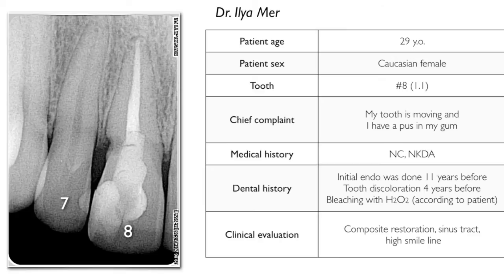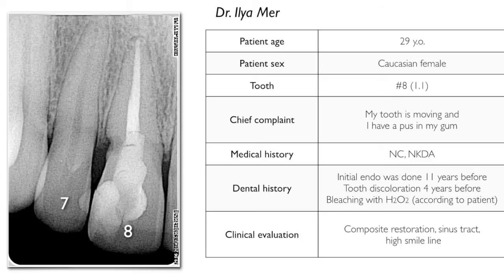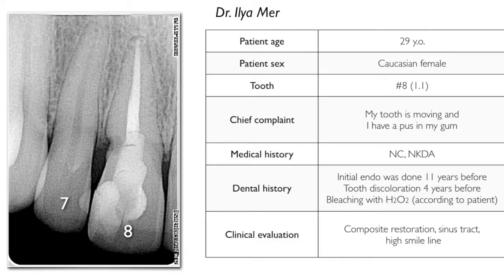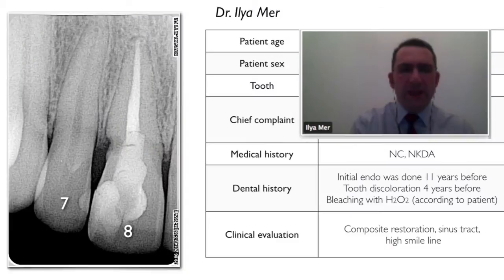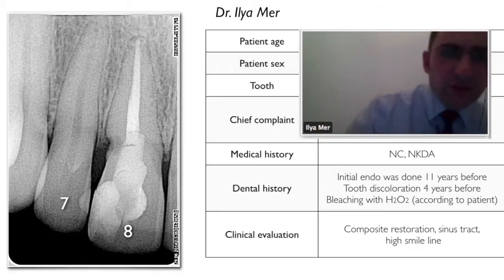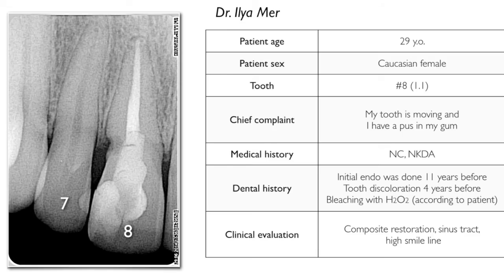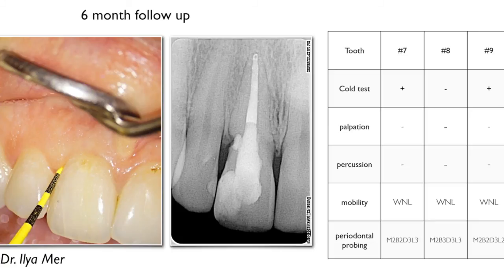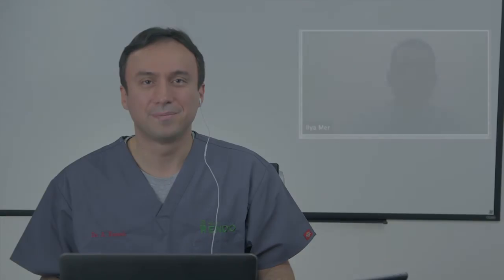Cervical Root Resorption Repair: Dr. Ilya Mer Interview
This video is an interview with Dr Ilya Mer about a clinical case he performed and shared.